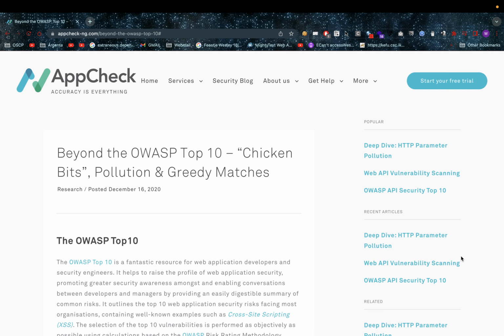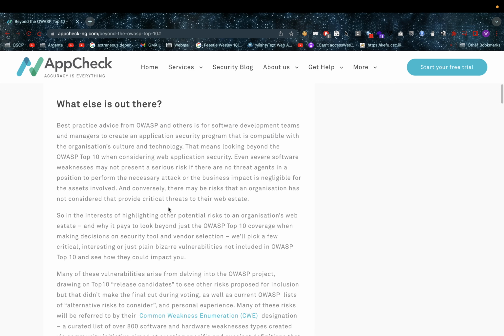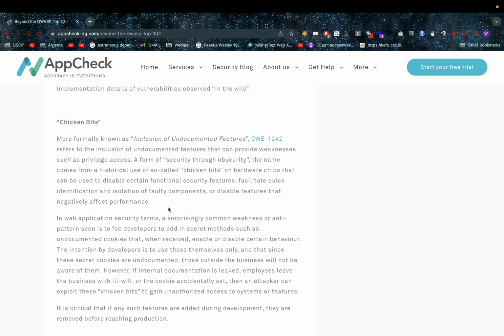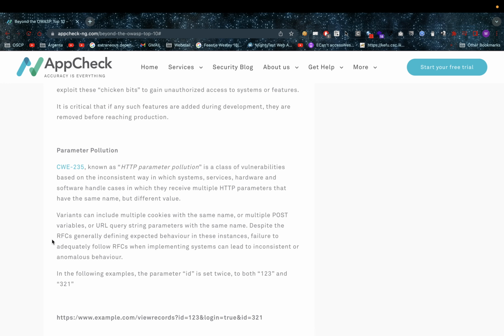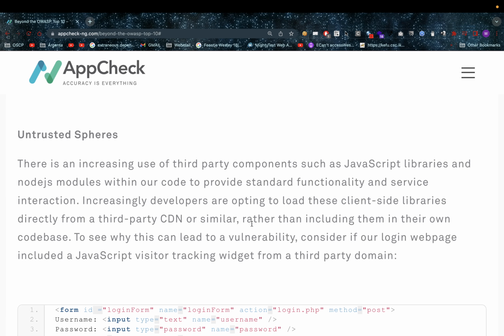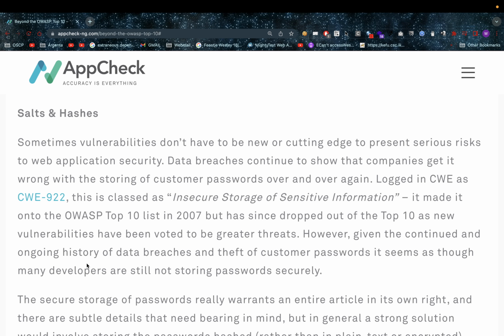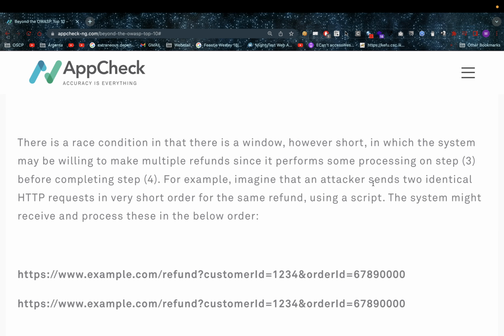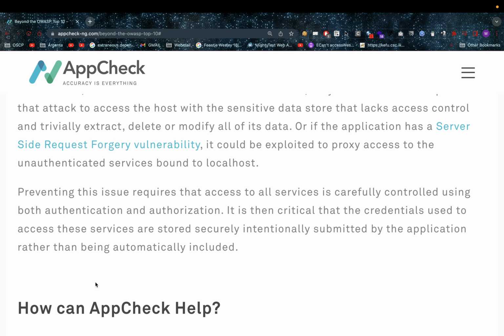Going Beyond The @OWASPGLOBAL Top 10 - AppCheck Article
thexssrat